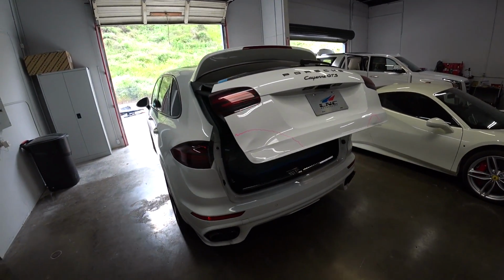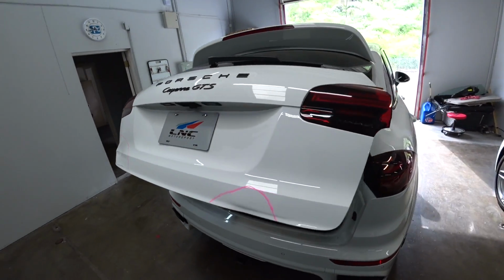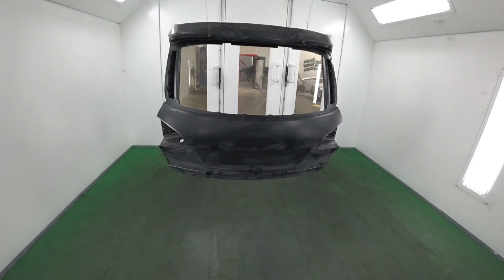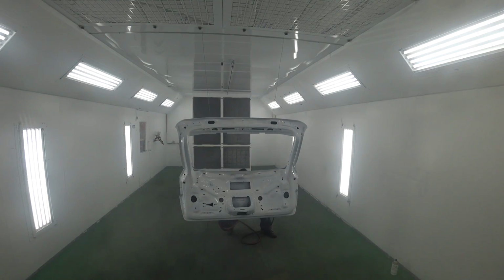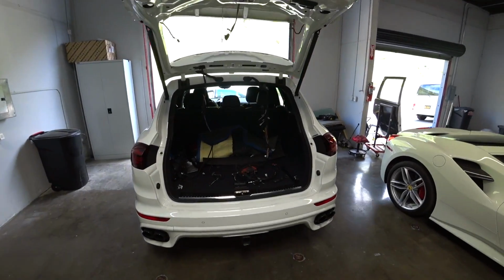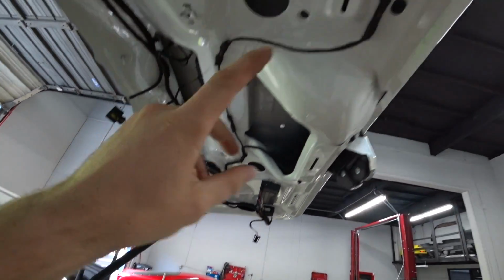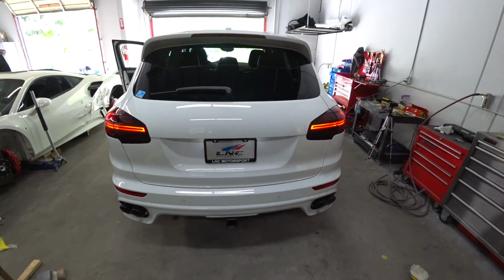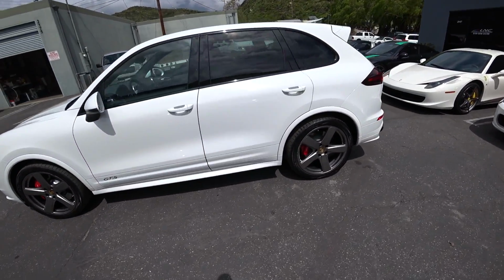REPAIRING REBUILDING PORSCHE CAYENNE GTS TAILGATE DAMAGE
REPAIRING REBUILDING PORSCHE CAYENNE GTS TAILGATE DAMAGE, REPLACING NEW TAILGATE. FOLLOW ALONG AS WE TAKE THIS DAMAGED PORSCHE GTS AND MAKE IT NEW AGAIN.

LNC_OC
LNCMOTORSPORT